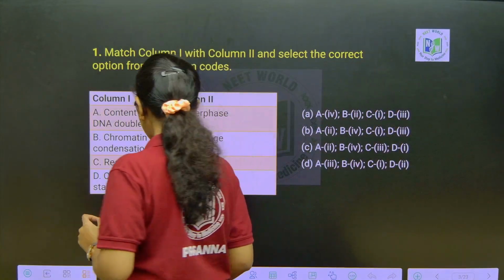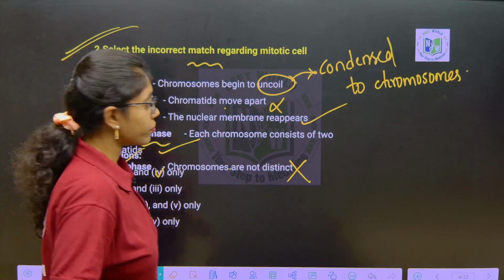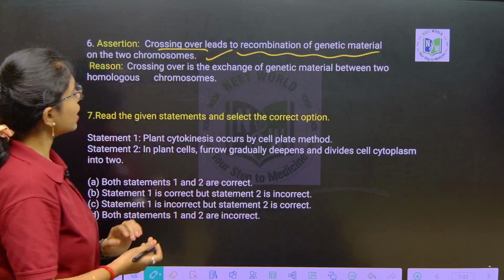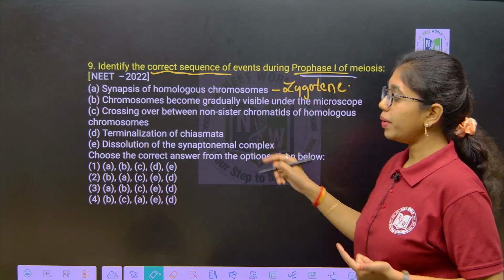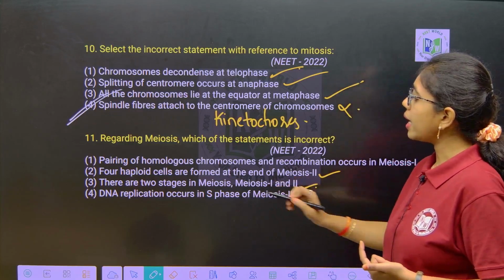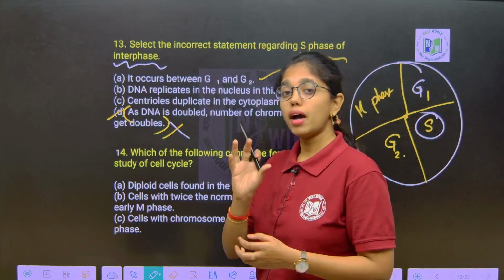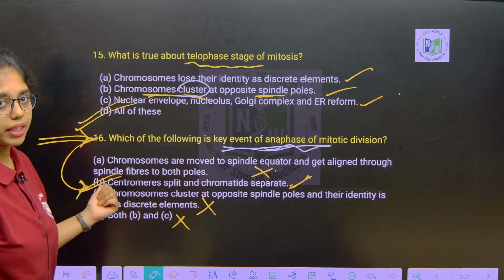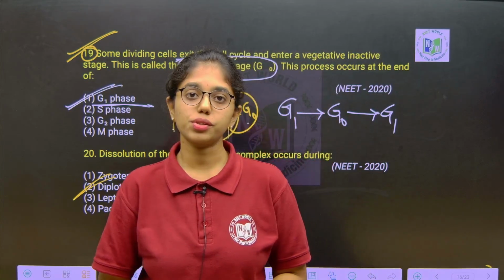Advanced Practice on Cell Cycle & Cell Division | NEET 2026 Strategy with Sai Prasanna Ma’am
Welcome to NEET World – Your Step to Medicine, where aspirants are transformed into achievers! 💯

In this LIVE advanced questionnaire practice session, Sai Prasanna Ma’am, one of the most respected and dedicated NEET Biology educators, dives deep into Cell Cycle & Cell Division – a crucial chapter in NEET Biology.

🧠 What You’ll Get in This Session:

Advanced-level NEET 2026 practice questions

In-depth concept clarification with tricks

MCQs curated for NEET Topper’s mindset

Speed + Accuracy strategy for solving on time

Doubt-solving + mindset training by Sai Prasanna Ma’am

Whether you're a beginner or aiming to fine-tune your 360/360 dream, this session is tailored just for serious aspirants of NEET 2026.

📌 About NEET World – Your Step to Medicine:
NEET World is more than just a coaching institute – it's a student-first movement. From live interactive classes, rapid fire quizzes, and scholarship tests to faculty who mentor, not just teach, NEET World helps every NEET aspirant unlock their true potential.

📌 About Sai Prasanna Ma’am:
With a clear, conceptual approach, Sai Prasanna Ma’am is known for making complex biology topics easy to understand and quick to revise. Her passion for student success and deep subject expertise make her a favorite among NEET aspirants.

🎯 Get ready to level up and experience NEET preparation like never before!